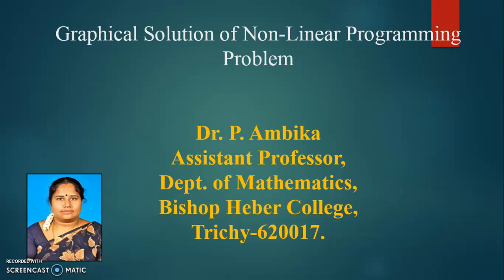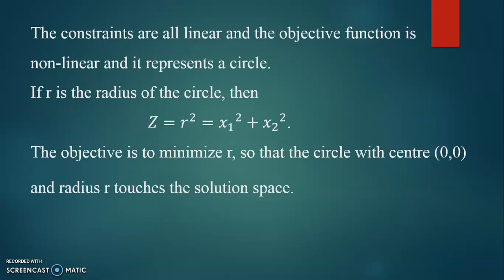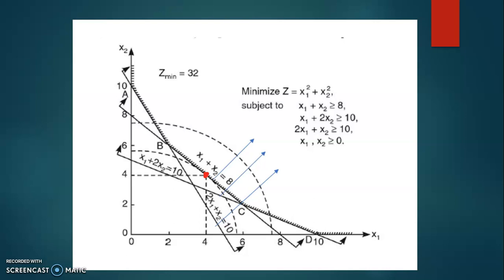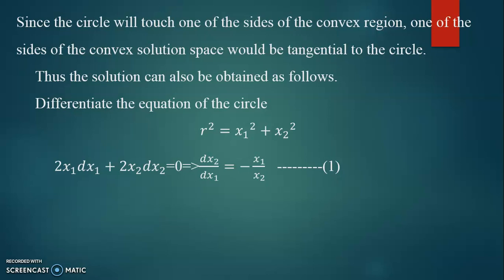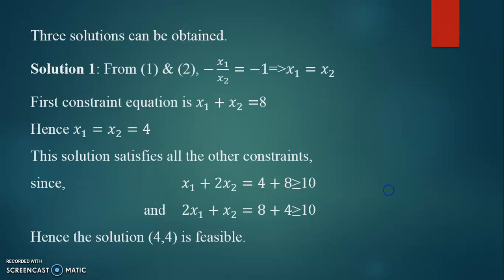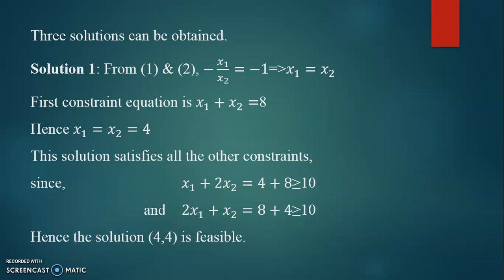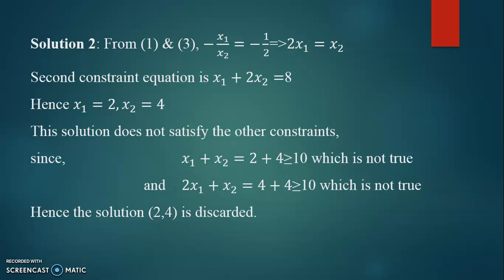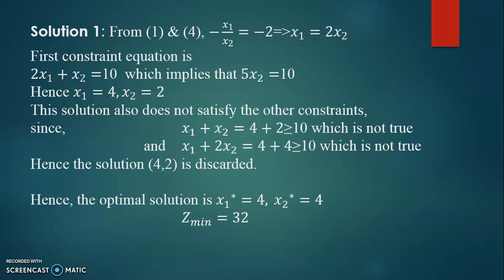GRAPHICAL SOLUTION TO NON LINEAR PROGRAMMING PROBLEM